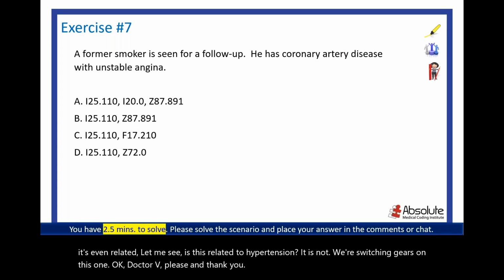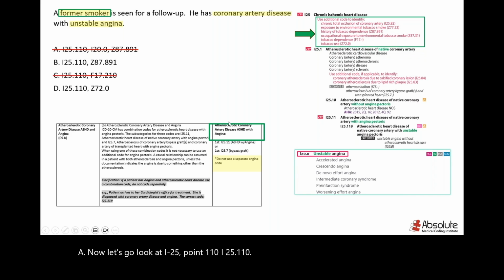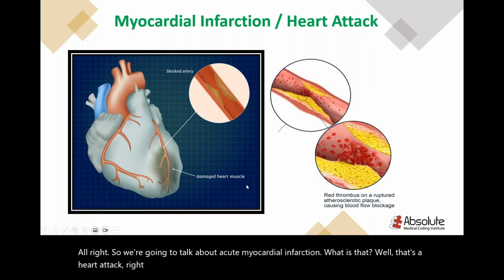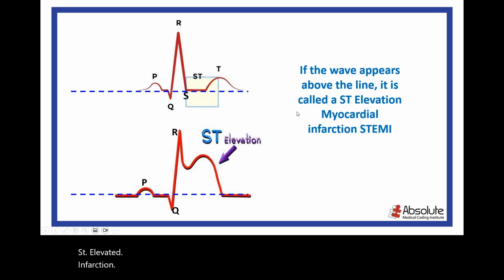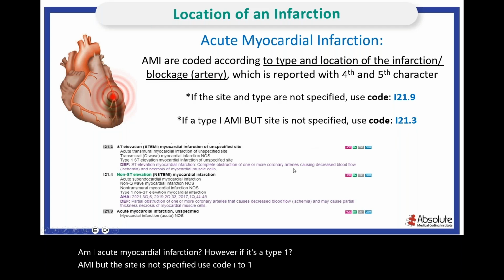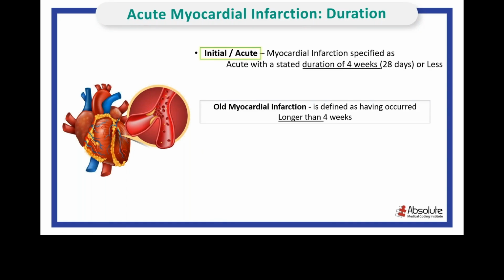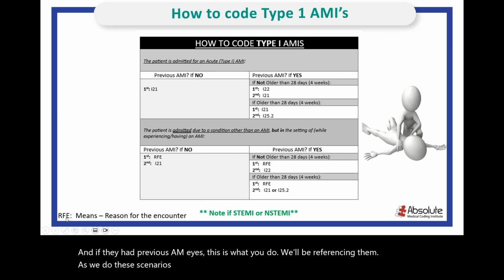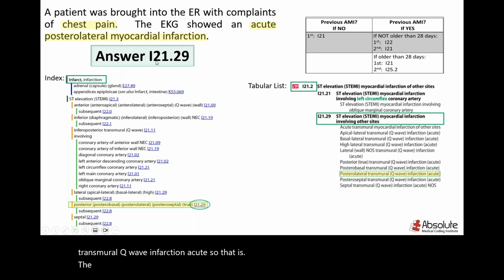ICD-10-CM Specific Coding Guidelines -Circulatory Part ONE